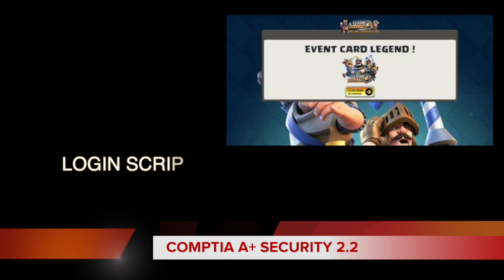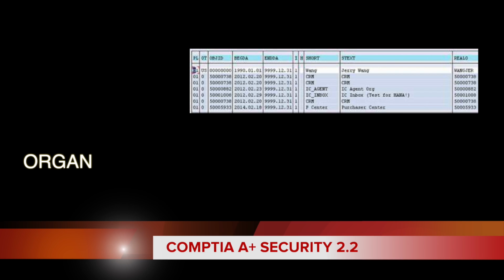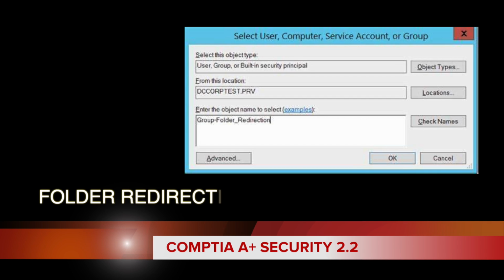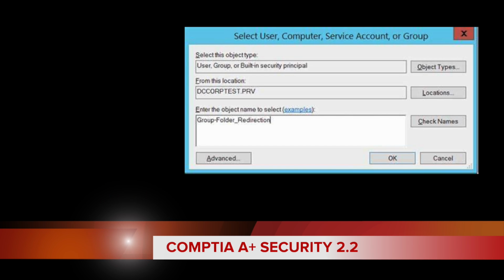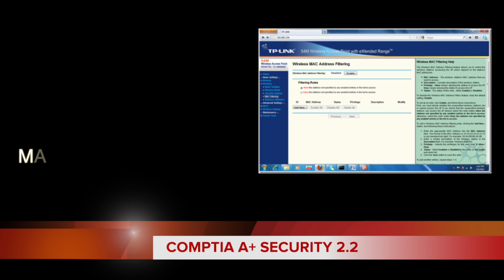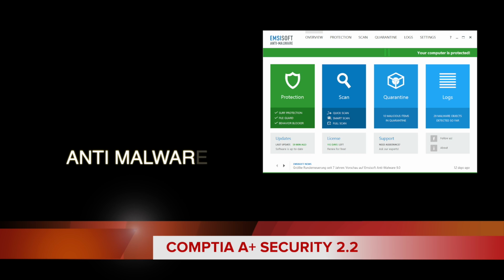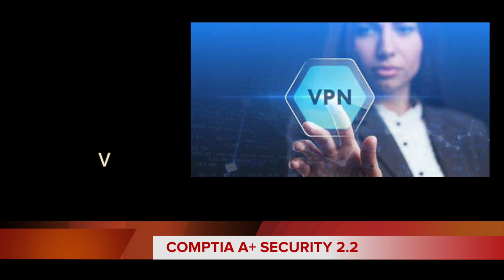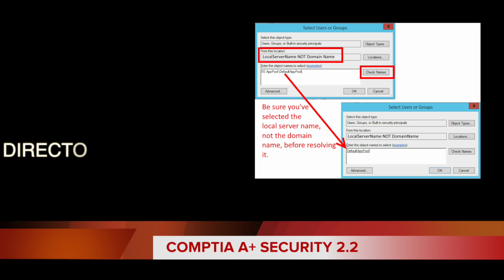CompTIA A+ Core 2 Security Introduction 2.2 | Free audio course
Hi students in this course you will learn about the following:
Active Directory
- Login script
- Domain
- Group Policy/Updates
- Organizational Units
- Home Folder
- Folder redirection
• Software tokens
• MDM policies
• Port security
• MAC address filtering
• Certificates
• Antivirus/Anti-malware
• Firewalls
• User authentication/strong passwords
• Multifactor authentication
• Directory permissions
• VPN
• DLP
• Access control lists
• Smart card
• Email filtering
• Trusted/untrusted software sources